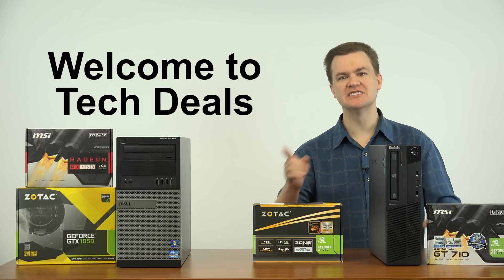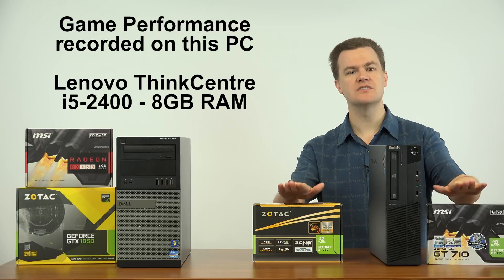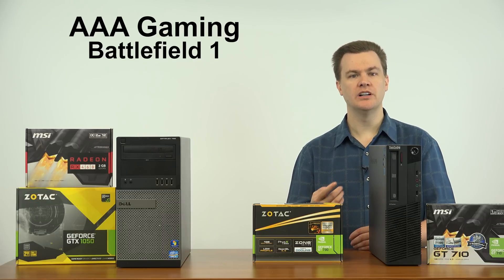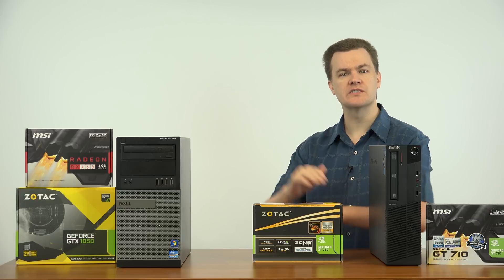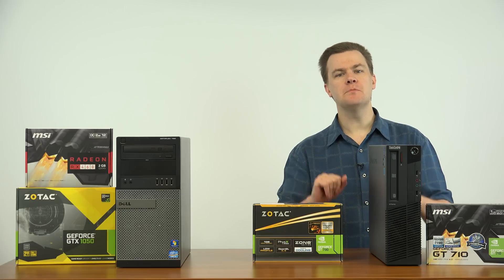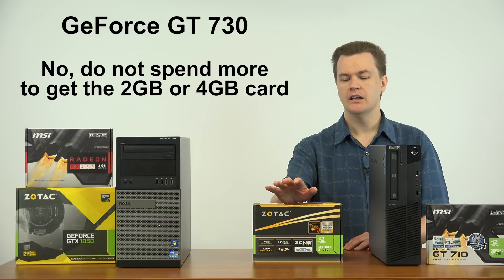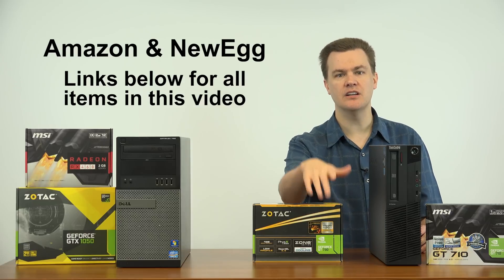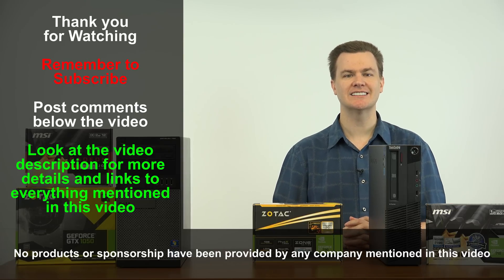GeForce GT 730 - Should you buy this card? - $50 Video Card Review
List of Intel i5-2400 based computers on eBay